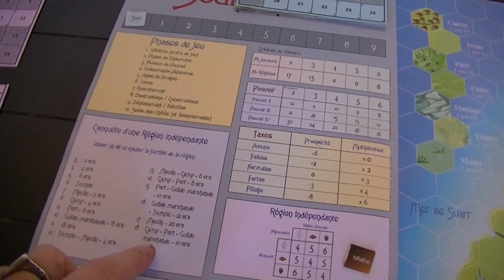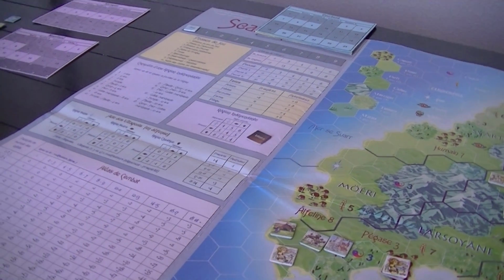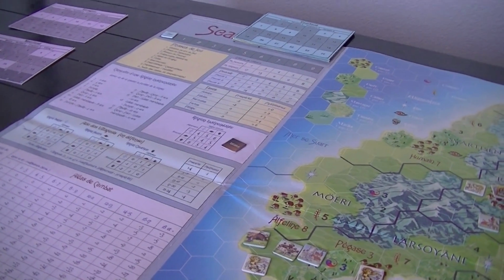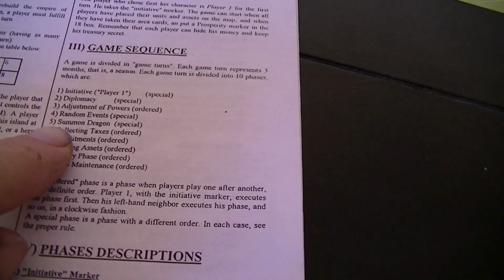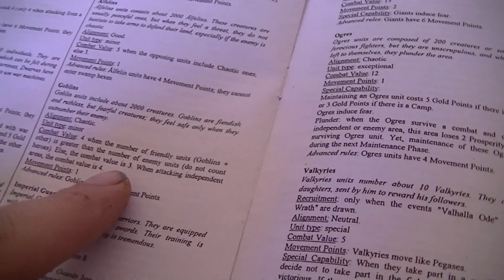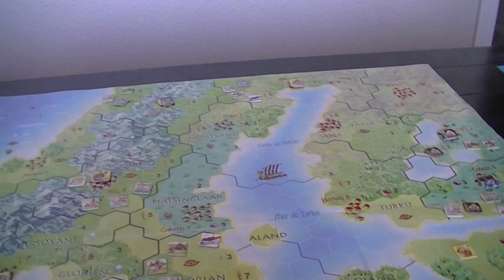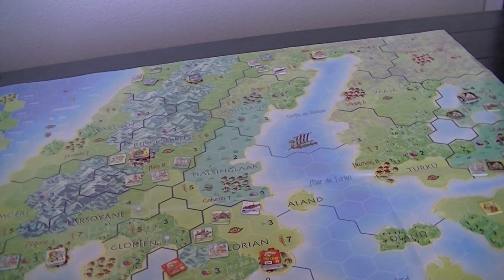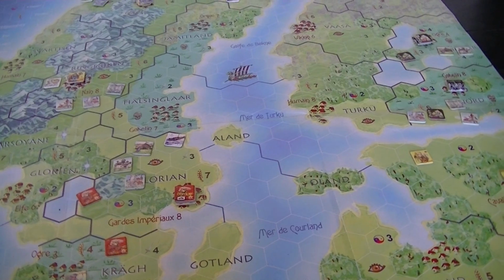Scandinavia - intro b